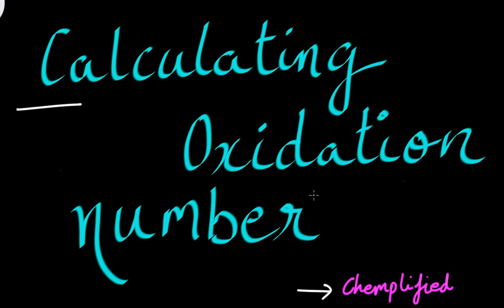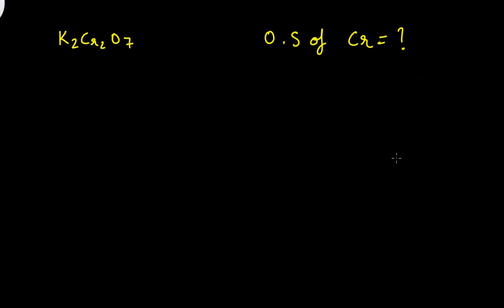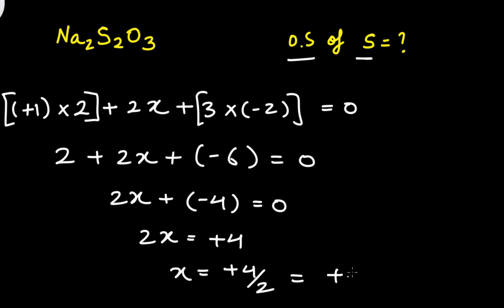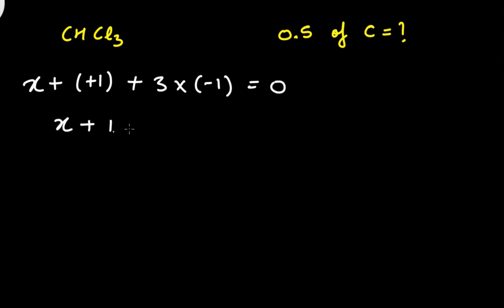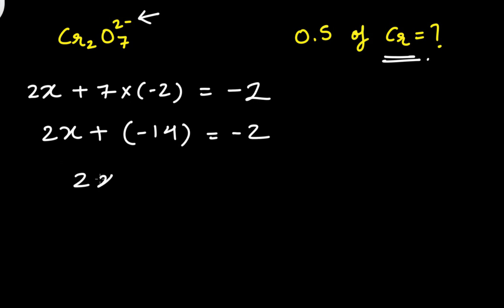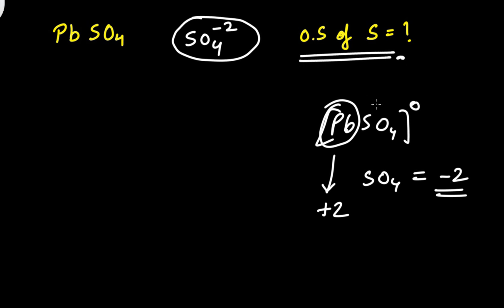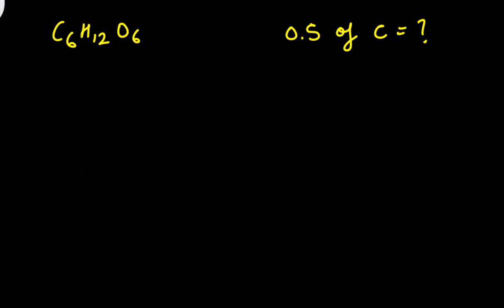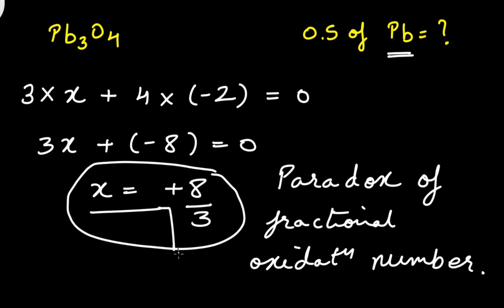HOW TO CALCULATE OXIDATION NUMBER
Hi,
In this video, we are demonstrating OXIDATION NUMBER for students. If you have any questions, do comment and let us know